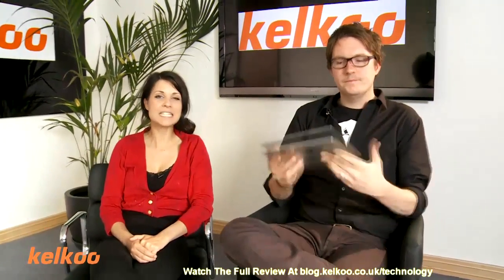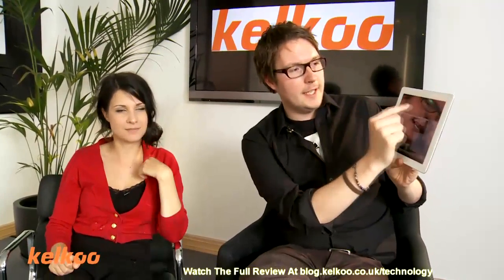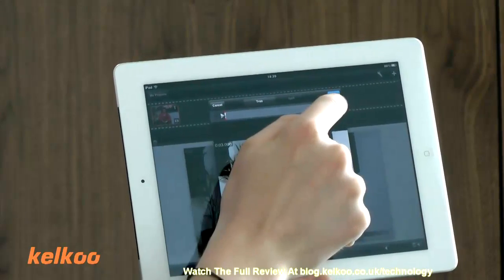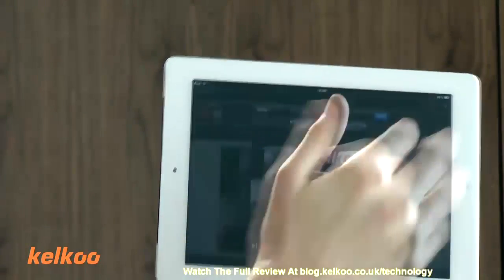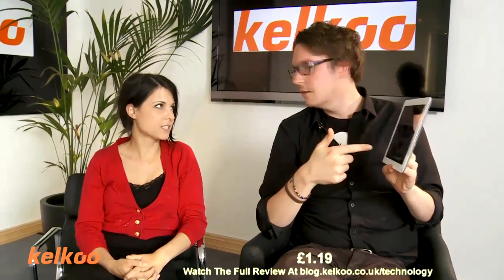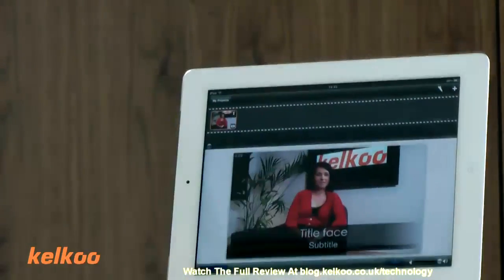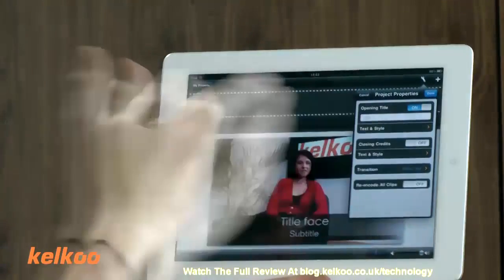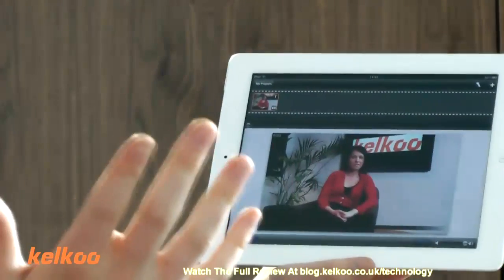Reel Director Is It Any Good For Editing On The Ipad?